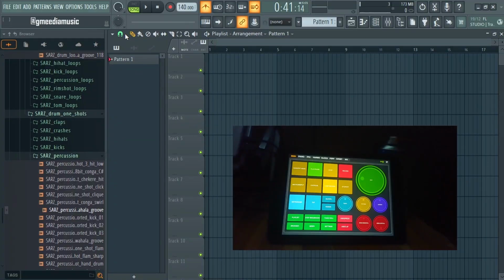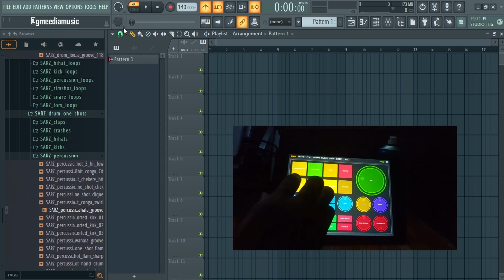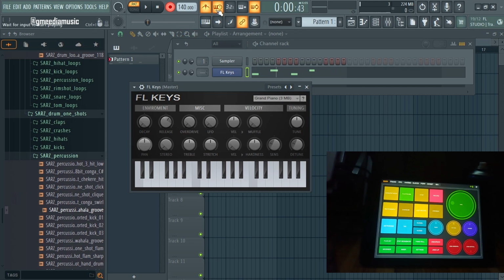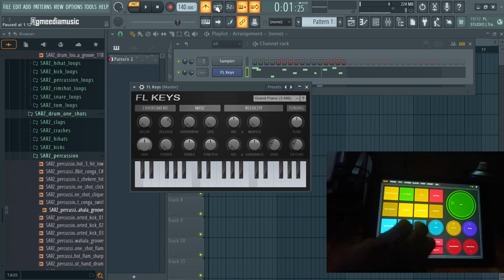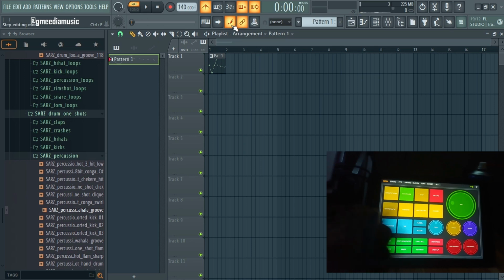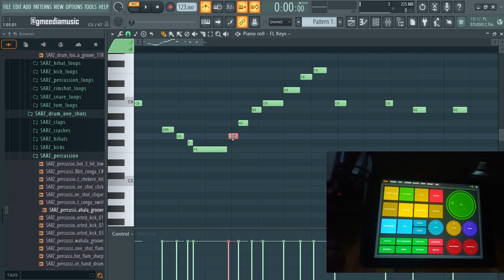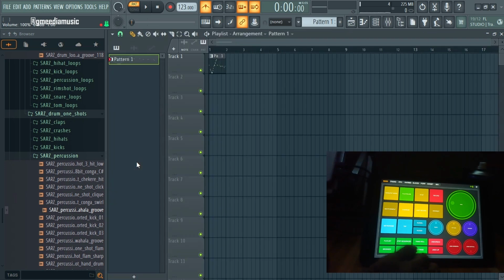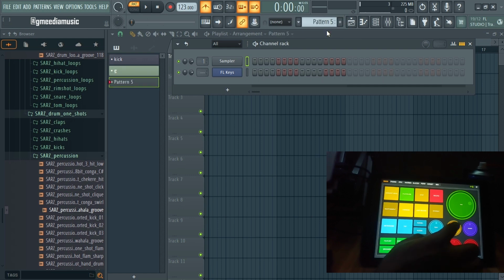FL Studio IL Remote Main Tab Explained – Control FL Studio from Your Phone! (Part 2)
Take full control of FL Studio with your mobile device!

In this video, we dive into the Main Tab of IL Remote, covering essential features like transport controls, metronome, settings, zoom, playlist, step sequencer, piano roll, tempo adjustments, and more

Learn how to streamline your workflow and make music production more intuitive using IL Remote on your phone or tablet.

IMPORTANT LINKS!!!

[Piano Courses Links]

[Music Links]

[Music Covers]